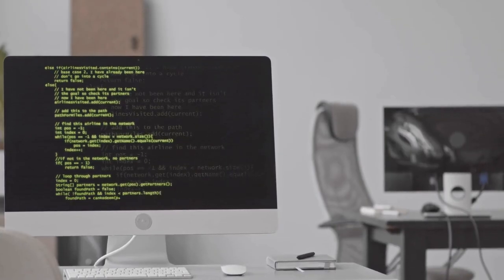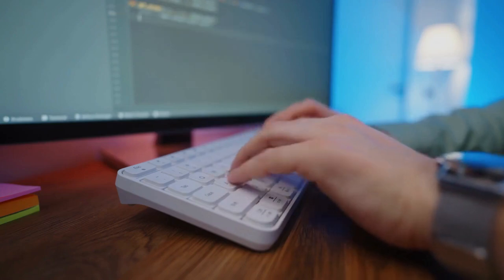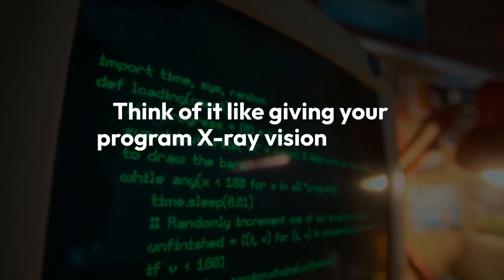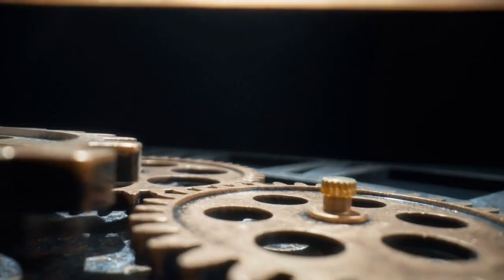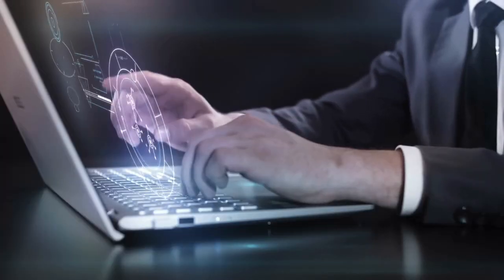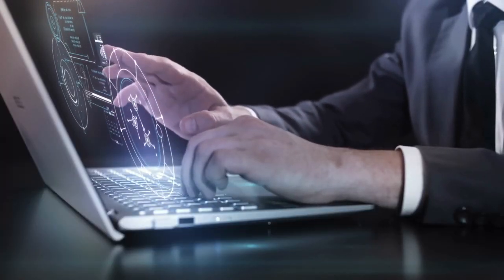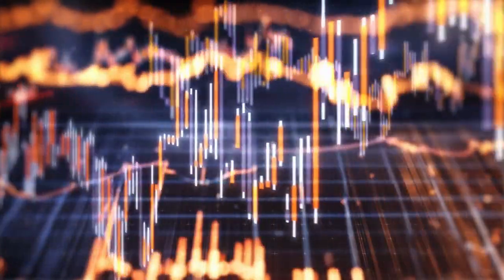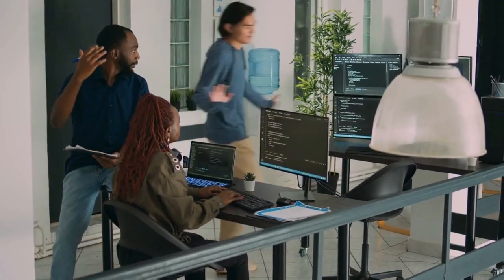Codereview: Copy object without reference using reflection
To copy an object without reference using reflection, you perform a manual, field-by-field replication. Instead of a direct assignment, which only creates another reference to the same object, reflection allows you to create a completely new instance of the original object's class. The process involves obtaining the source object's class, instantiating a new object of that type, and then iterating through all declared fields using `getDeclaredFields()`. For each field, you make it accessible (`setAccessible(true)`), retrieve its value from the source object, and then set that value on the corresponding field of the newly created target object. While this copies primitive types by value, for fields that are themselves mutable objects, a simple `get`/`set` would still copy the reference to the nested object. To achieve a true "without reference" (deep copy) for complex object graphs, this reflection-based copying logic must be applied recursively to each object-type field. This method offers high flexibility, as it works for any object without compile-time knowledge of its structure, but it incurs performance overhead and can be complex to manage with `final` fields or circular references.